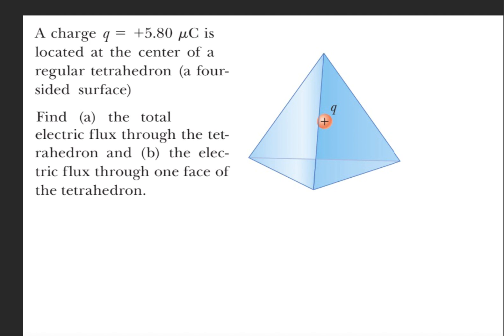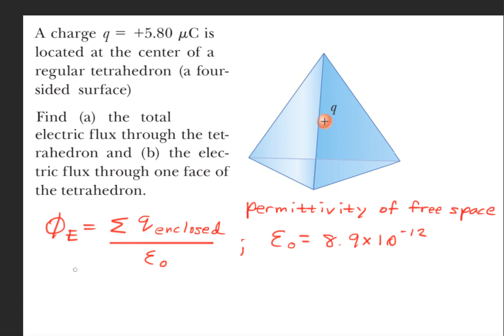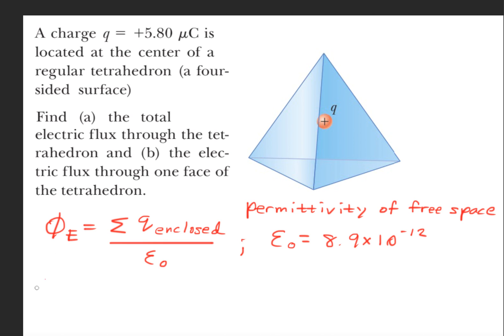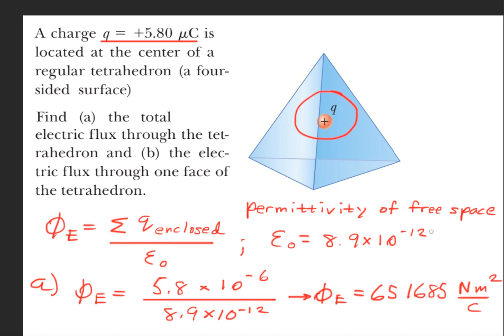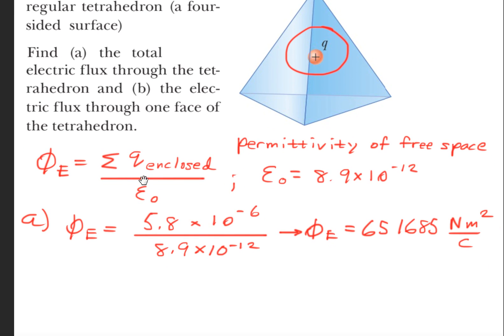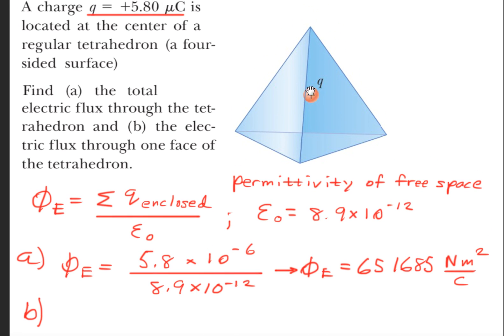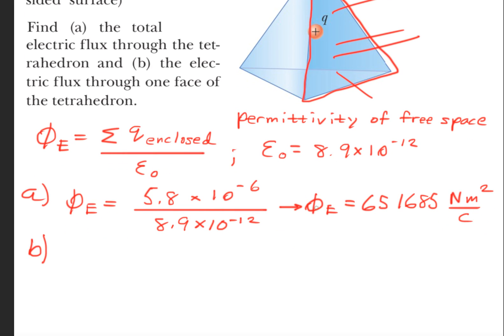Find (a) the total electric flux through the tetrahedron and (b) the electric flux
A charge q=15.80 mC is located at the center of a regular tetrahedron (a foursided surface). Find (a) the total electric flux through the tetrahedron and (b) the electric flux through one face of the tetrahedron.